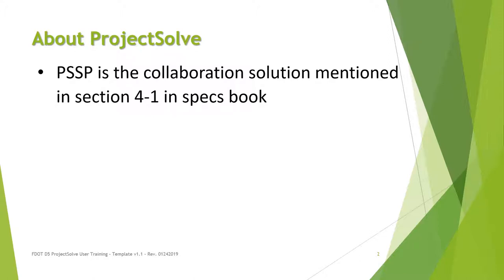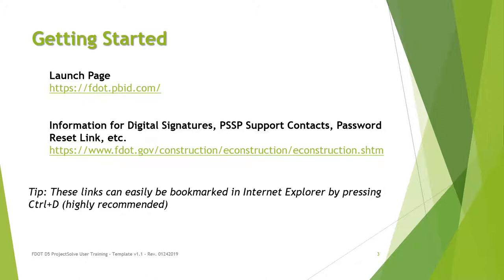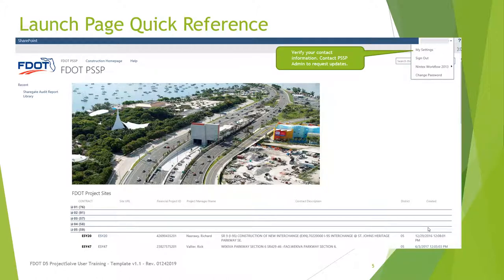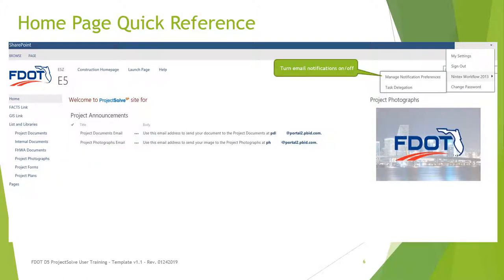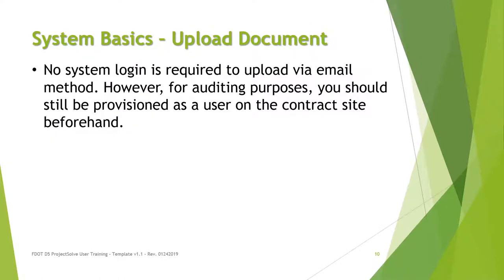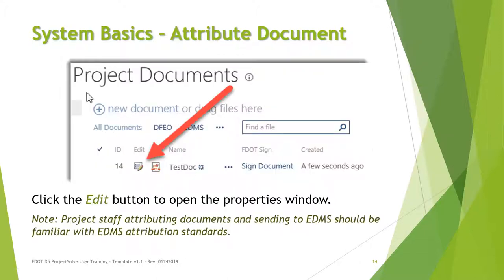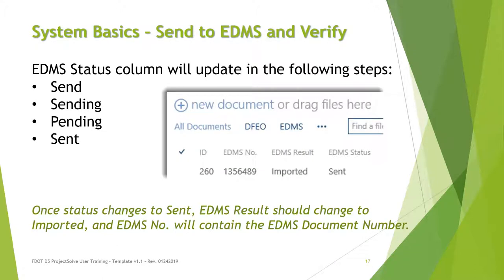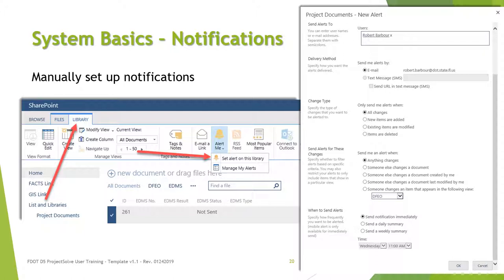REV2 ProjectSolve SharePoint Training Presentation 2182019